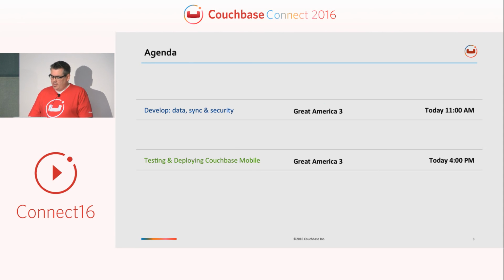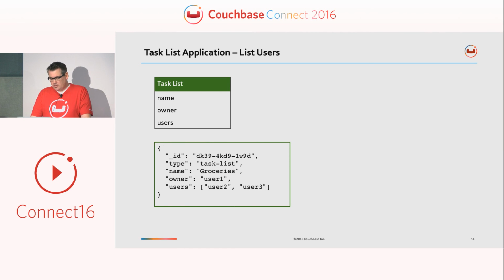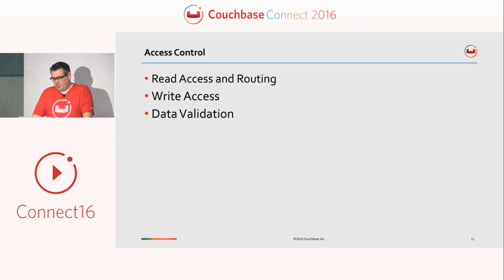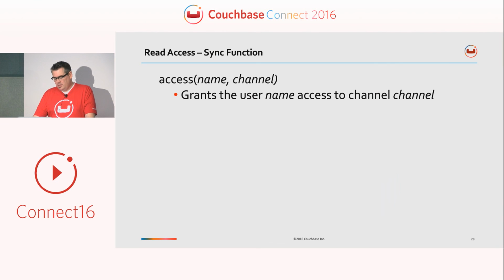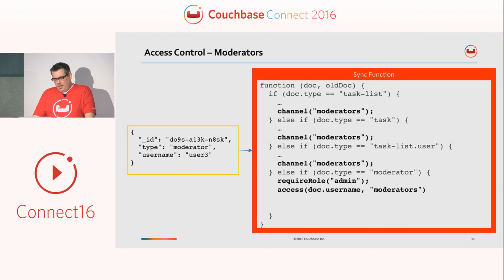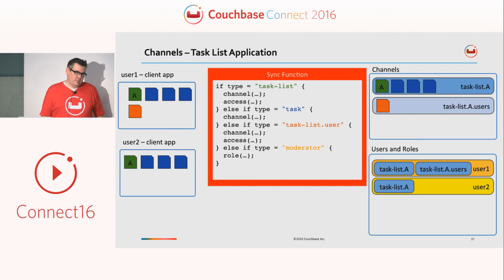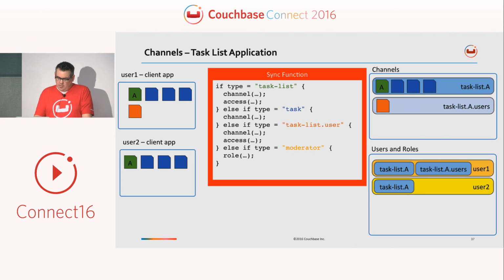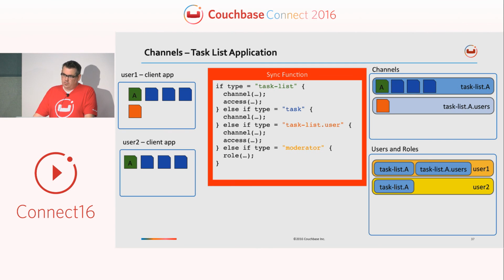Design: modeling and security – Couchbase Connect 2016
In this session you’ll learn how to design applications using Couchbase Mobile, including architecture, data modeling, and security. Adam will take you through designing the data model objects for an app, and the relationships between them. He will also demonstrate how to secure your data model using Couchbase Mobile’s built-in security framework and walk through access control, data validation, and access grants.

Speaker: Adam Fraser, Senior Software Architect, Couchbase